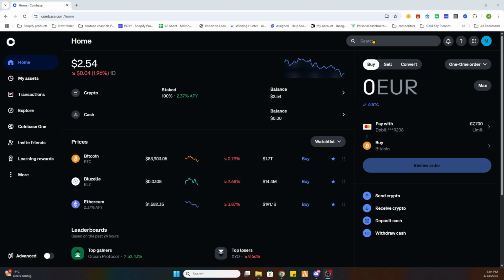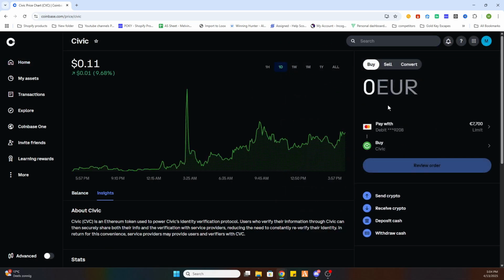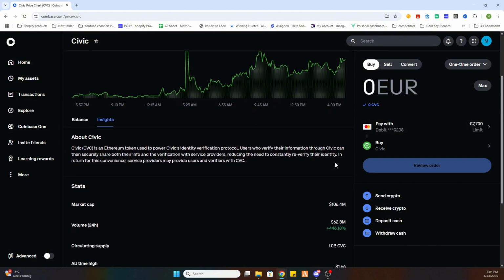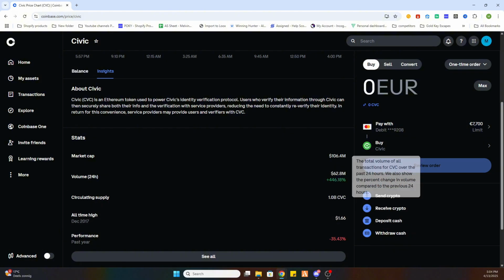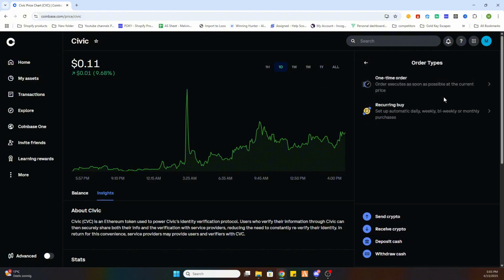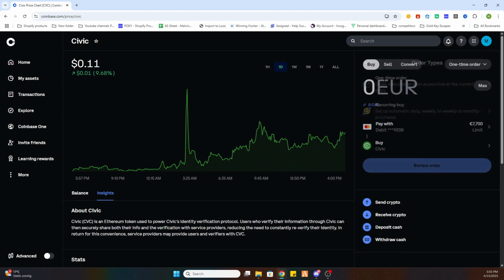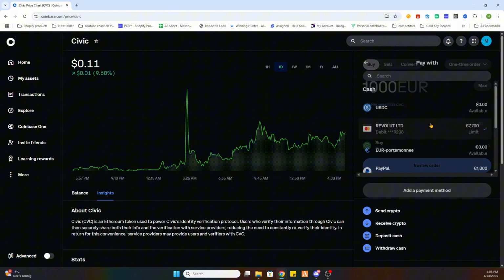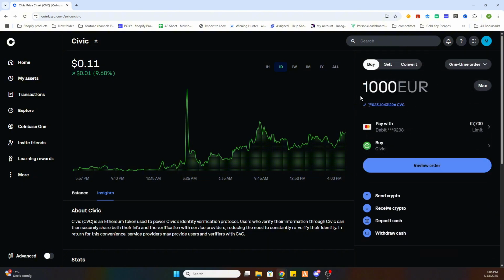How to Buy CVC Civic Token on Coinbase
Looking to invest in CVC Civic Token using Coinbase? In this step-by-step tutorial, I’ll walk you through exactly how to buy CVC Civic crypto, from setting up your Coinbase account to completing your first purchase. Whether you're new to crypto or just exploring CVC Civic coin, this guide makes the process simple and fast!

🔹 Learn how to buy CVC Civic token on Coinbase
🔹 Discover how to buy CVC Civic coin
🔹 See how to buy CVC Civic crypto
🔹 Find out how to buy CVC Civic token safely and easily

Sign Up & Get Free Bitcoin on Coinbase

In this video, you'll learn everything from buying CVC Civic coin to understanding how the CVC Civic token works within the Coinbase platform. Perfect for crypto beginners and enthusiasts!